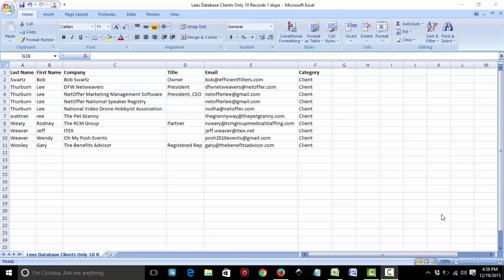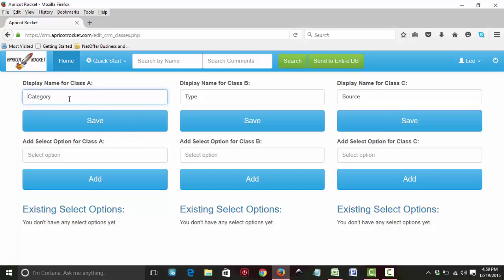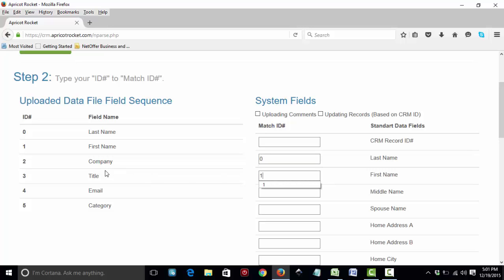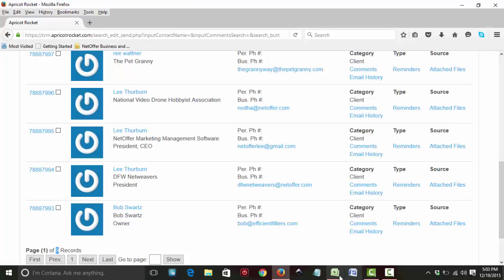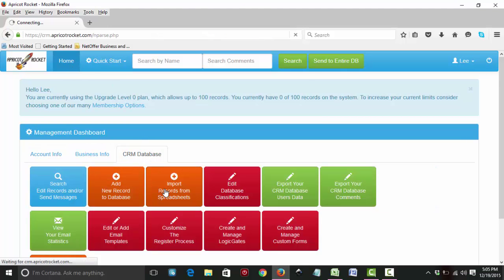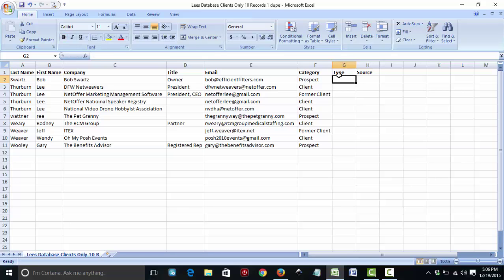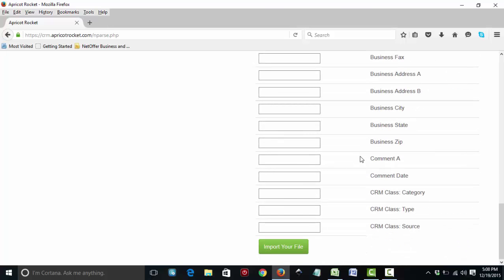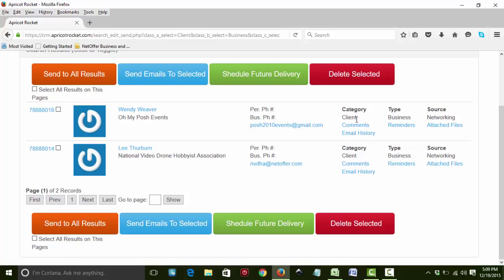Import Records Tutorial for Apricot Rocket CRM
This video tutorial shows ow to upload records from a csv file spreadsheet to the Apricot Rocket CRM and Marketing Automation System.